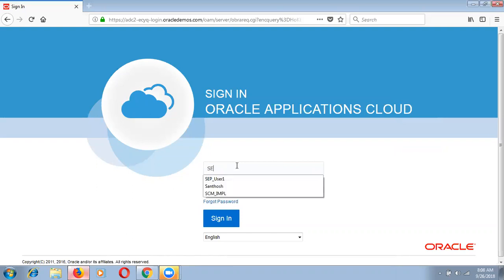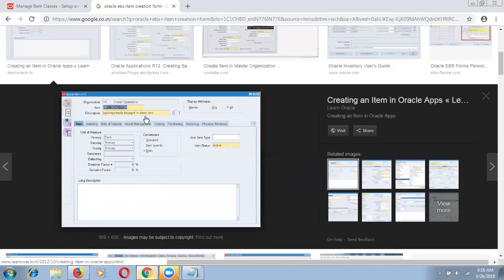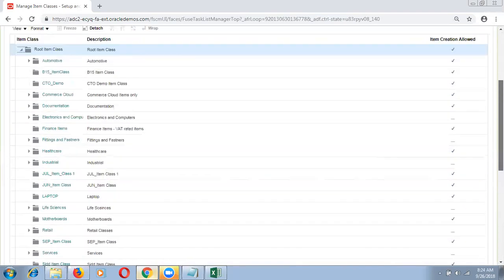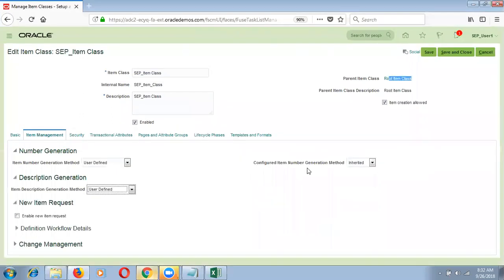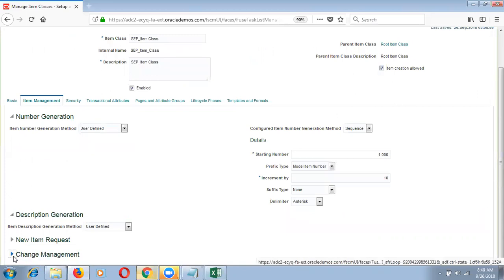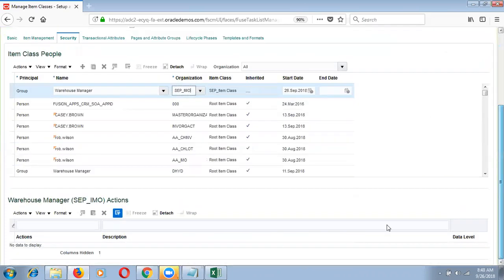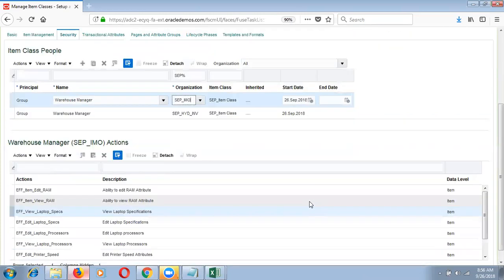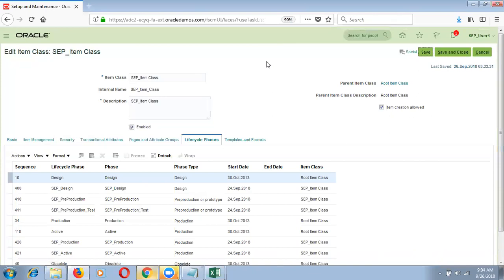Oracle Fusion Cloud Item Class Creation (V14) Oracle Fusion Cloud